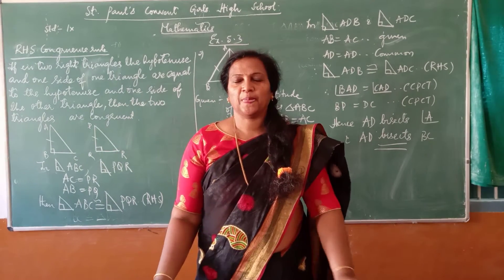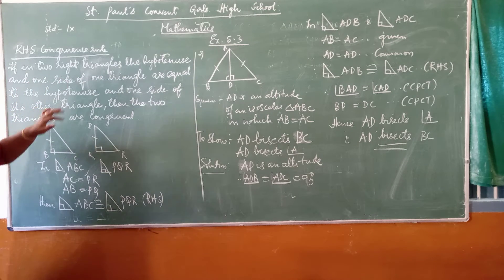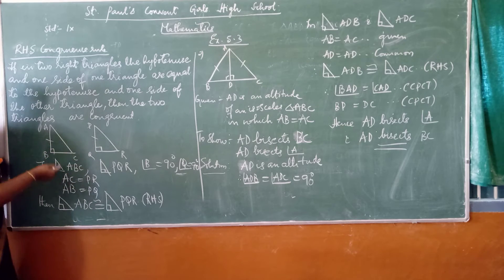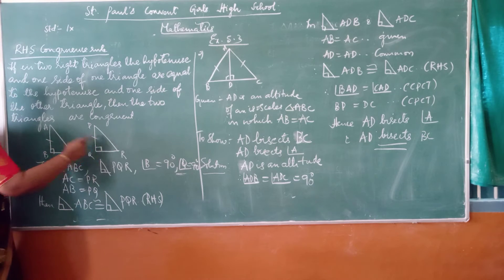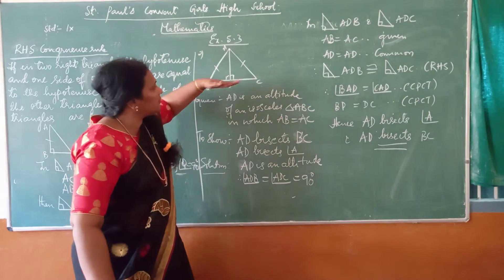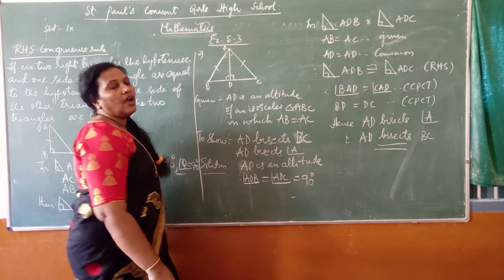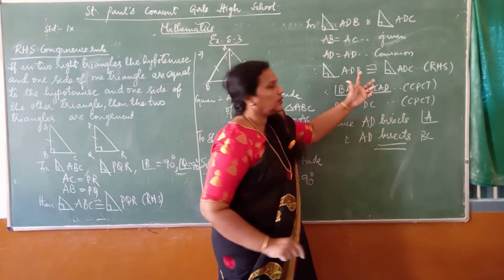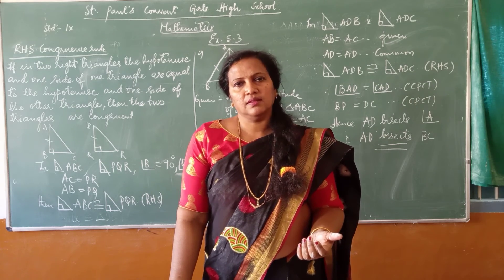Congruence of triangles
Part 7 class 9